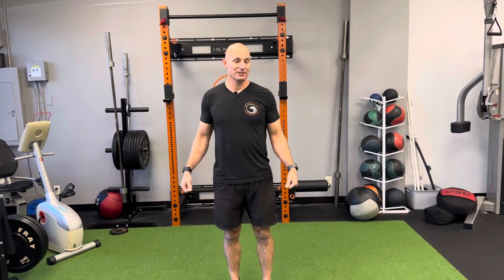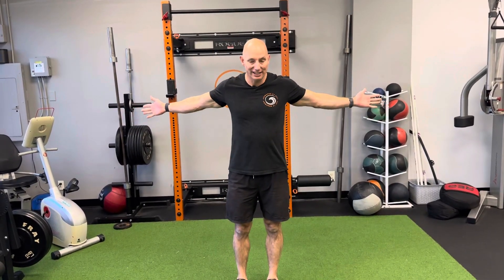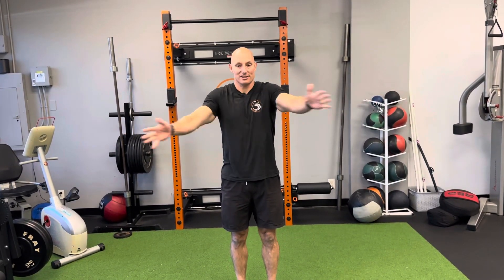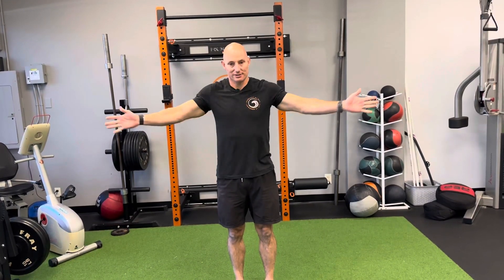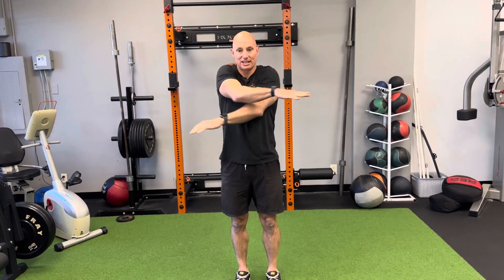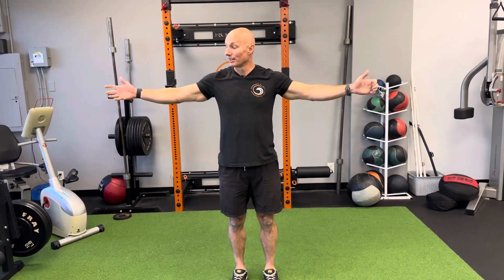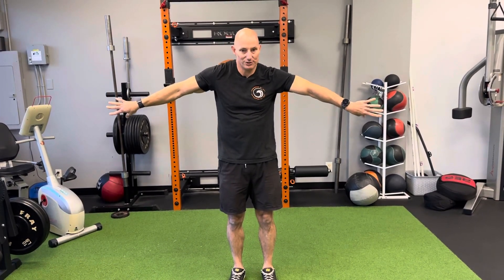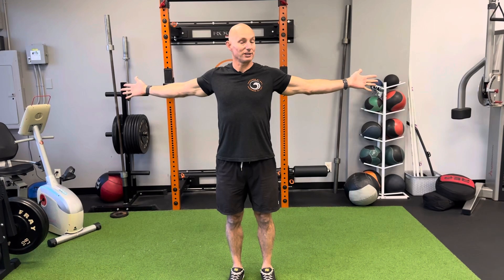K2 Cross Body Arm Swings